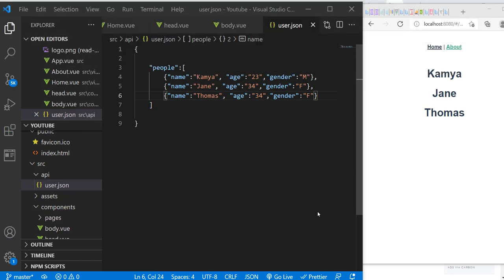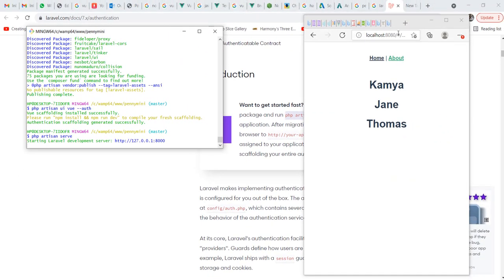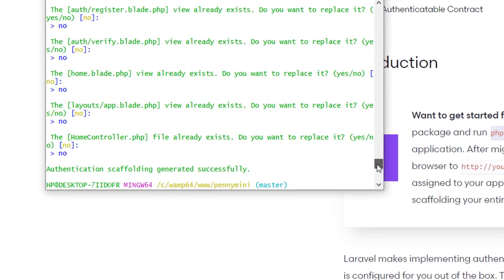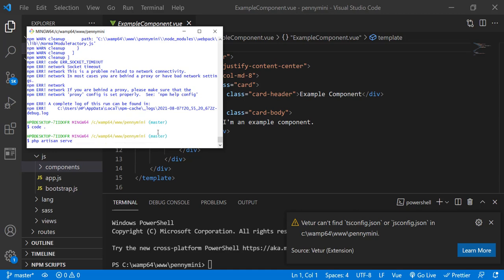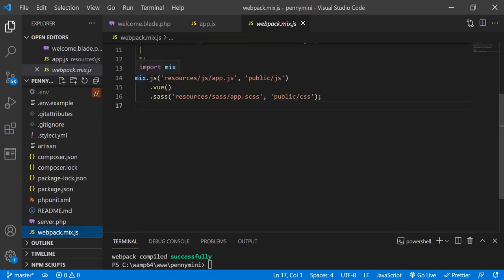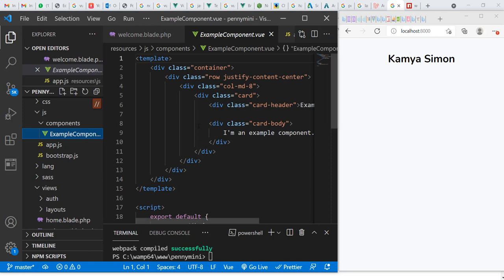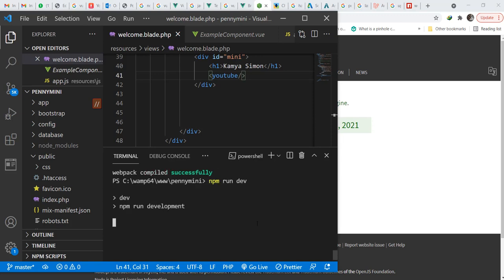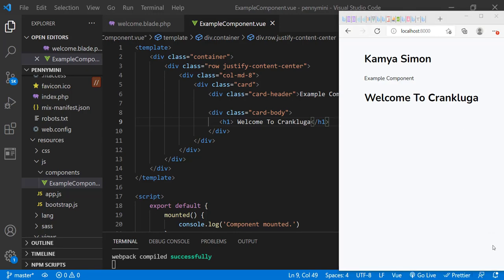08 Vue Js Project SetUp With LARAVEL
let us set up our laravel project to use Vue Js for front end UI development